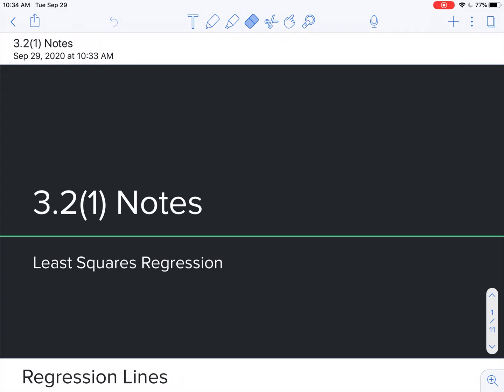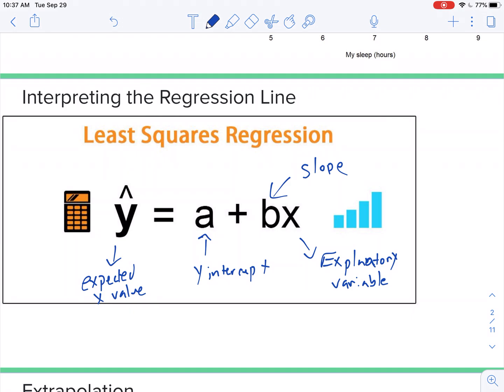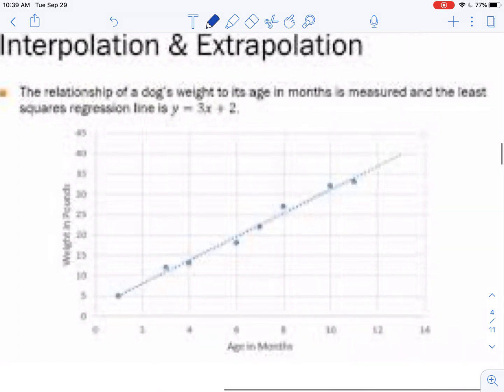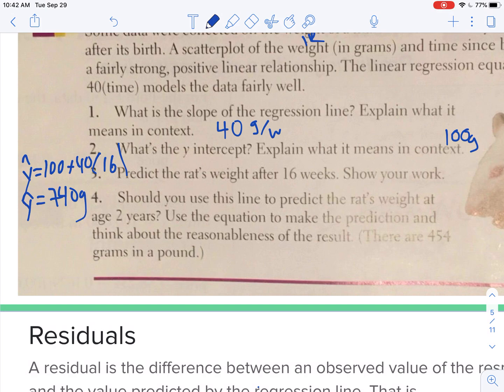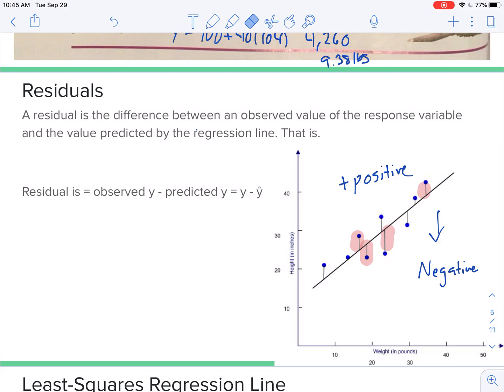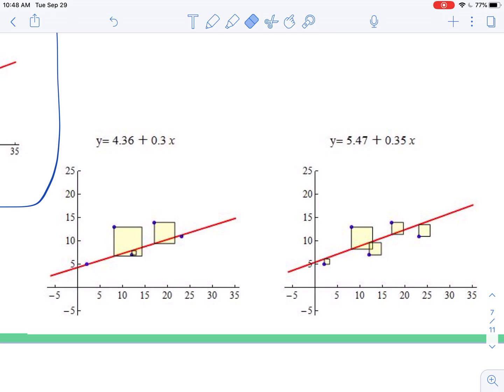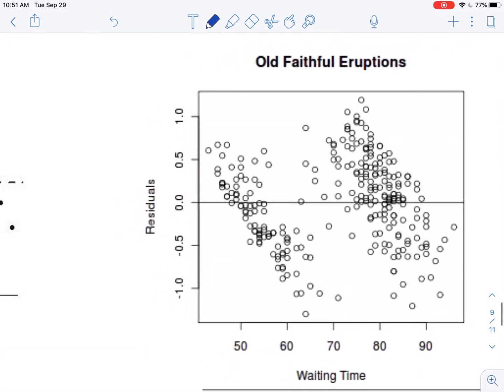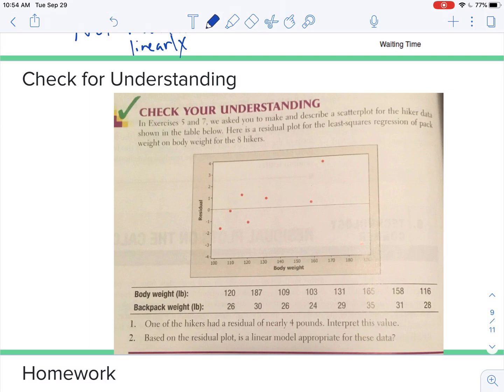Mr. Yehlen's AP Statistics 3.2(1)